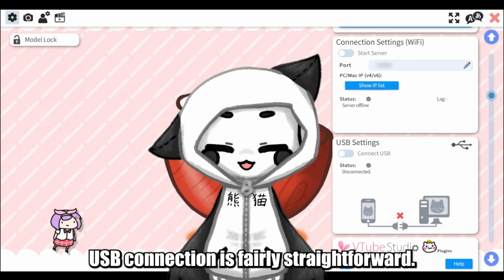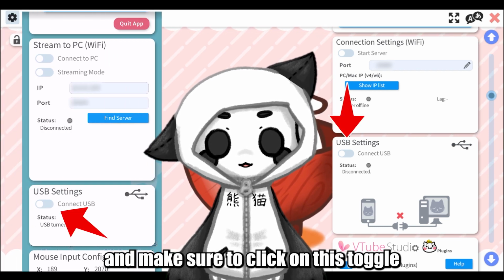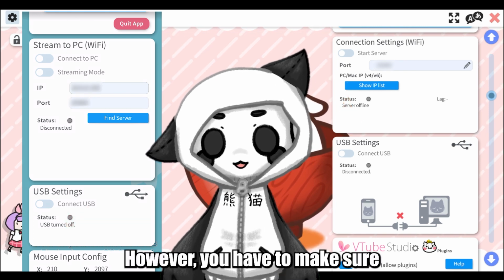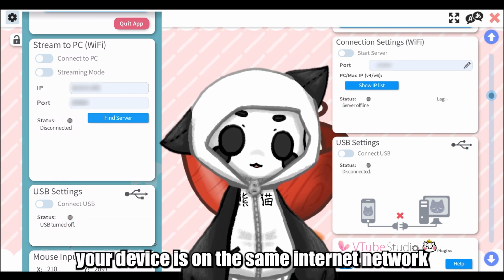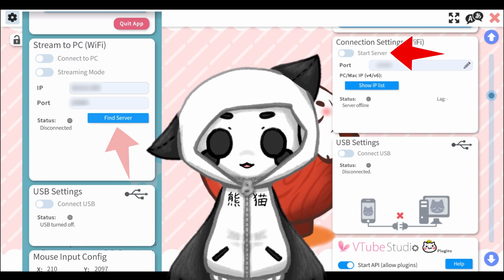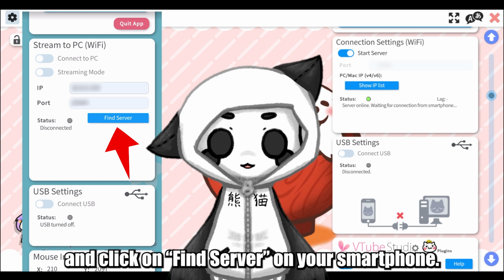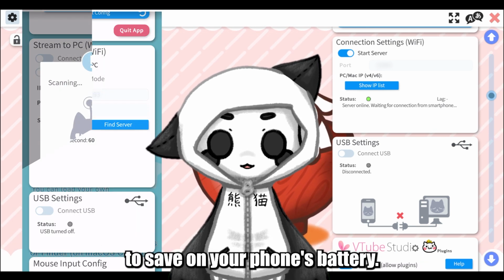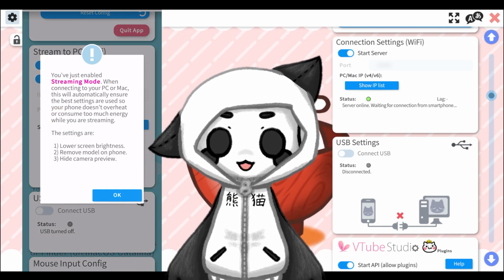How to be a VTUBER in under 4 MINUTES!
Ever wanted to learn how to achieve YOUR 2D DREAMS?! In under 4 minutes you'll see how simple it is to start!

Can you sense the pain I was under creating this video in under 4 minutes?

Credits
✧ @Punkalopi  thumbnail - @SilverGold88
✧ Music - @Juudenki - Candy Shop (from ViSO: Virtual Sounds by UTALIVE)
*Unable to do proper links as this is a newly created account, to be updated in 2 months